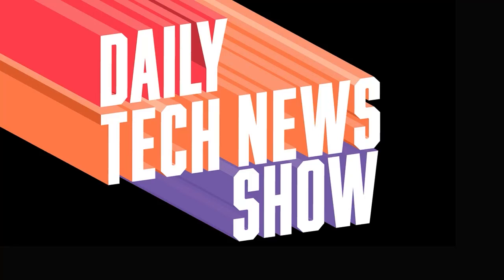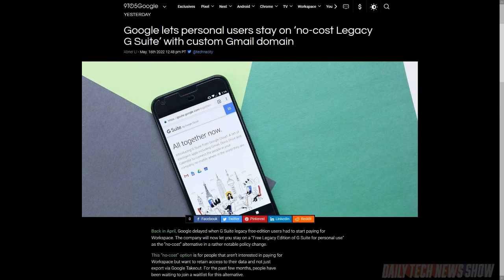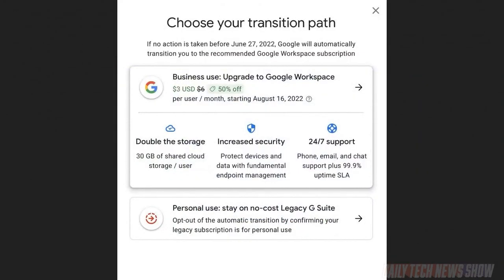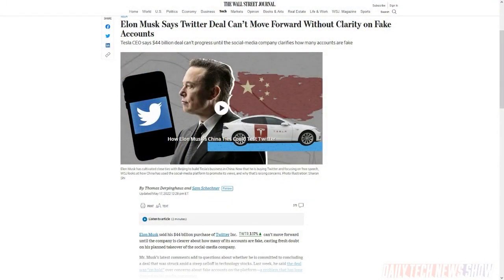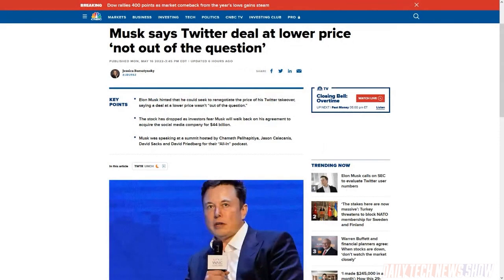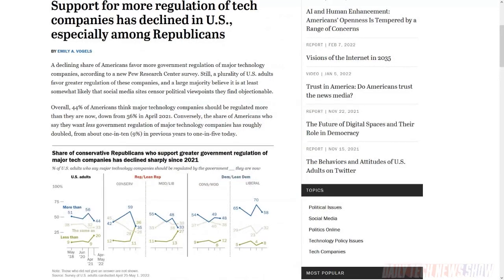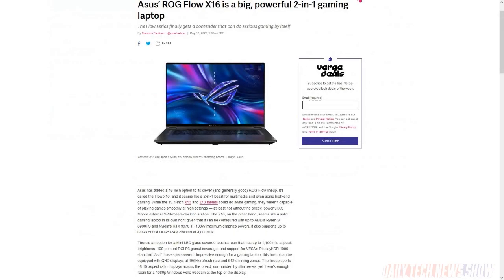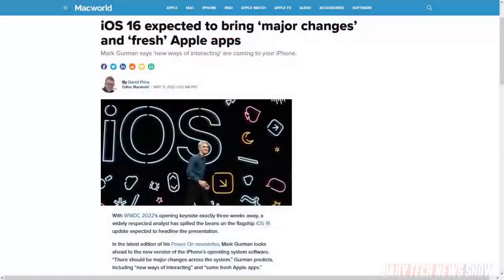E3 Used to Be Like a 4H Fair - DTNS 4277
With E3 2022 canceled, what will take its place and what announcements can we expect from game devs this summer? Apple announced a number of new accessibility features for iPhone, Apple Watch and Mac laptops. And Ming-chi Kuo says Apple is testing a new e-ink display for use on a foldable device. And researchers have developed malware that will still work when an iPhone is off.

Starring Tom Merritt, Max Scoville, Roger Chang, Joe.

Today’s guest:
Max Scoville

Next guest:
Scott Johnson